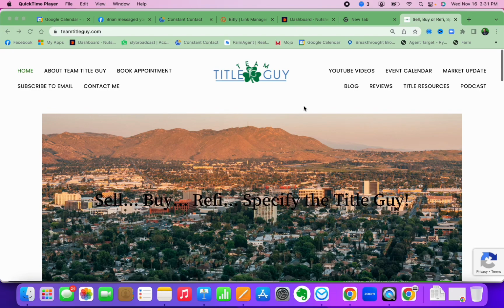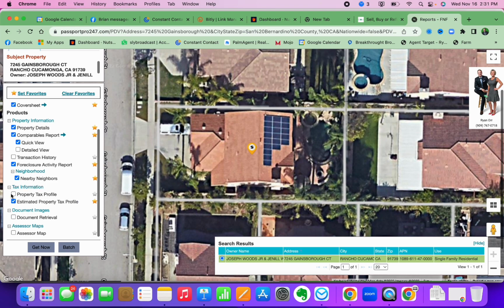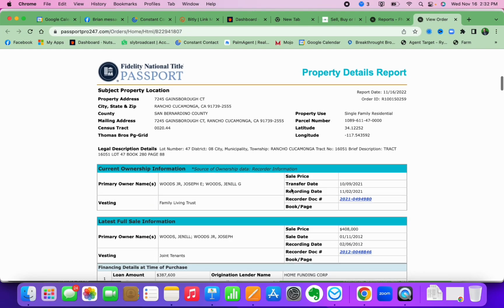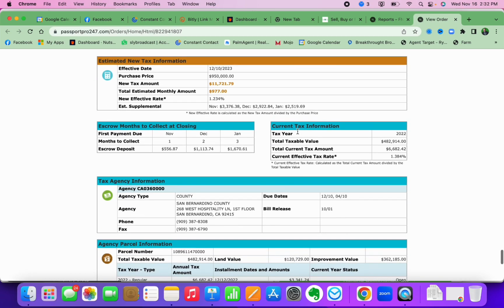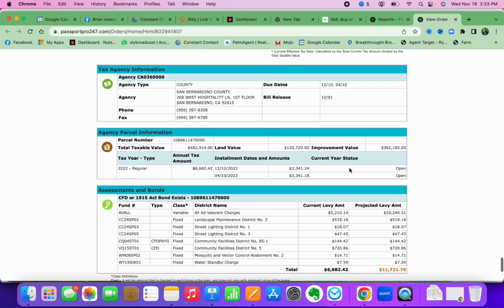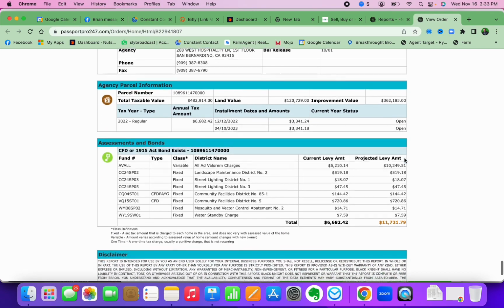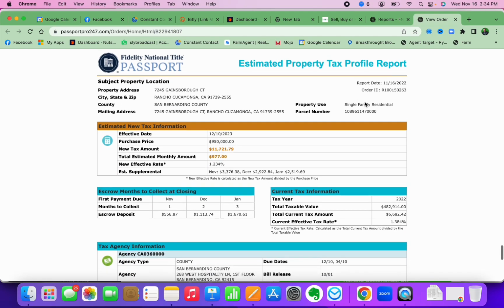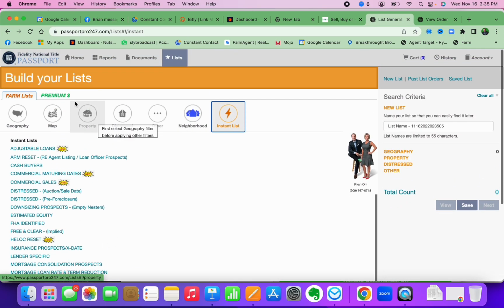What is the tax property tax rate? Answered with Fidelity Passport & Team Title Guy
Pulling property tax information through Fidelity Passport. Fidelity National Title Team Title Guy

Right tools at the right time.

Ryan says he aims to be a strategic partner for his clients, with a focus on education. “A big part is simply listening to a client and their goals, and then applying the right tools. I keep my finger on the pulse of what tools we have and how to leverage them. Most companies don’t take time to train people on their tools. We do a lot of training webinars, and I lead small groups in our Ontario office 8 to 10 times a year. We also host Meetings with Masters at Red Hill Country Club where we invite attorneys, as well, who are tied to the title and compliance market. I can also take training directly to a real estate office to train agents.”Written by H. K. Wilson

☘️ Ryan J. Orr
 Vice President
Fidelity National Title